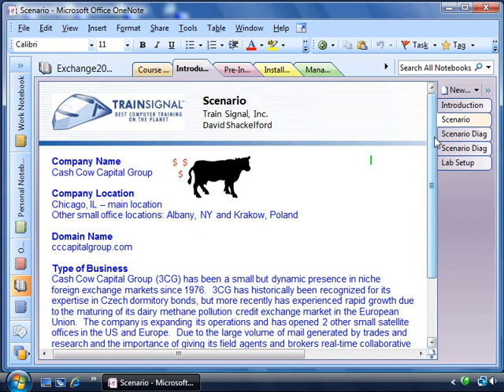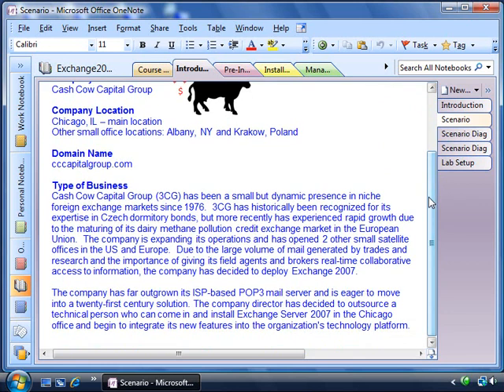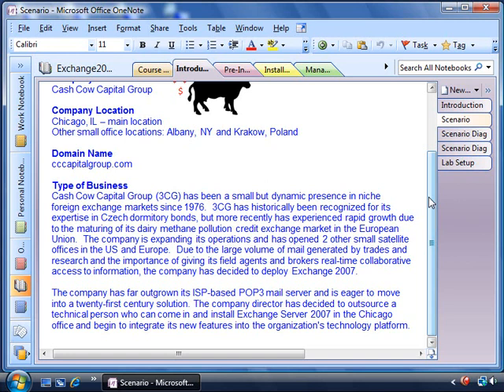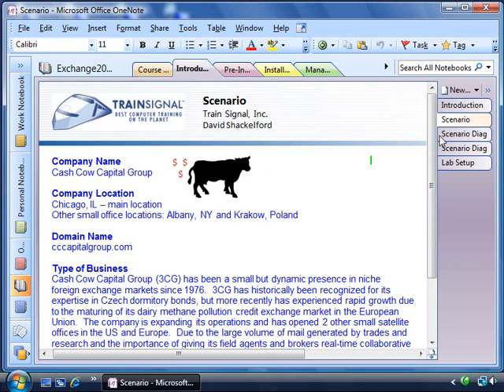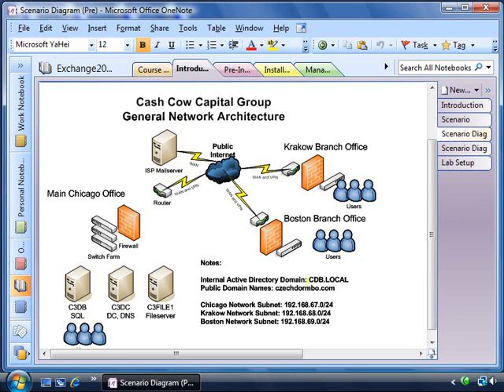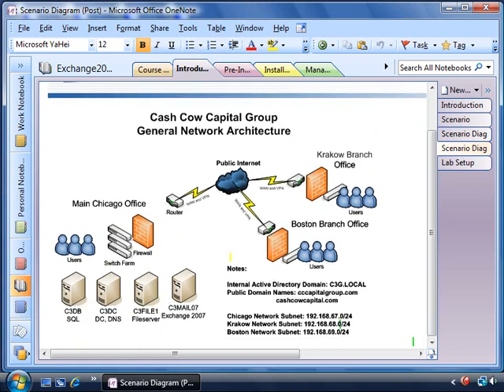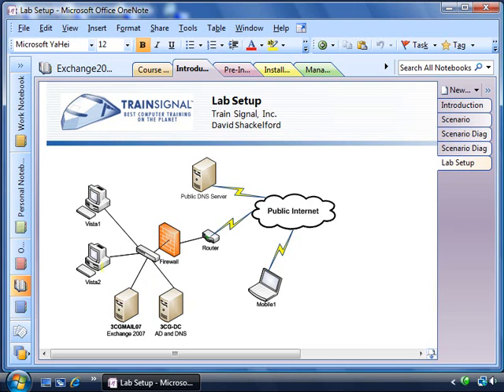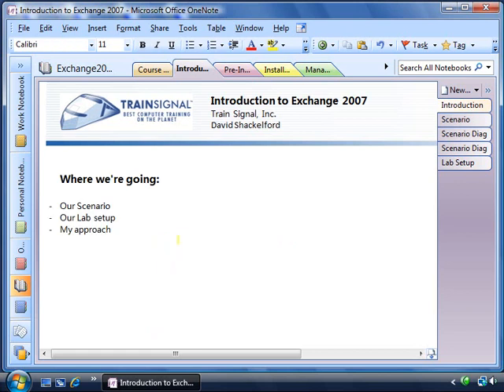Microsoft Exchange Server 2007-2.wmv (somsoft.blogspot.com)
His file has been put together to address common issues that have come
up with the Train Signal WMV files.
for further issues.

This CD contains WMV files to setup your lab and then run you through
each of the different labs within the lab manual.  Also included on
this CD is a quiz application that will install the practice exams.